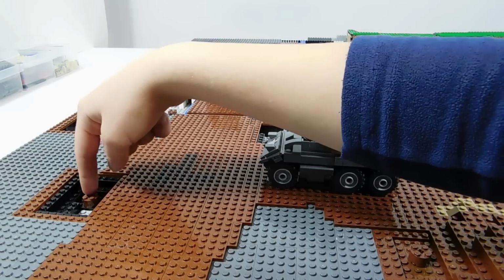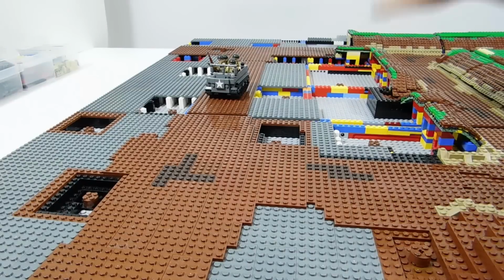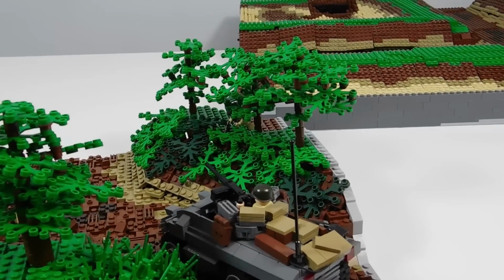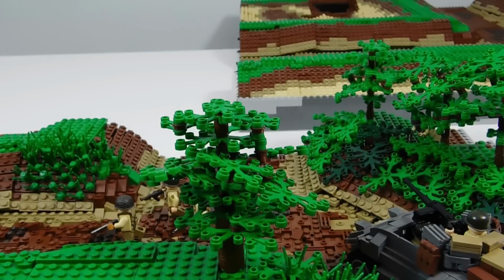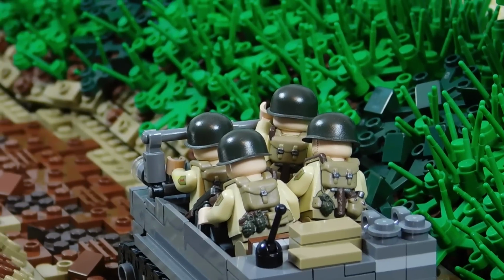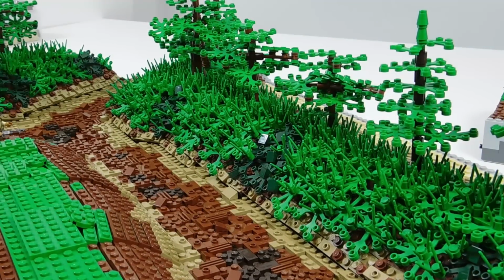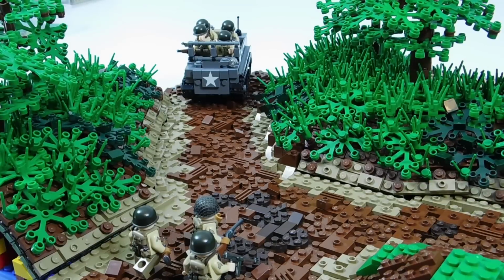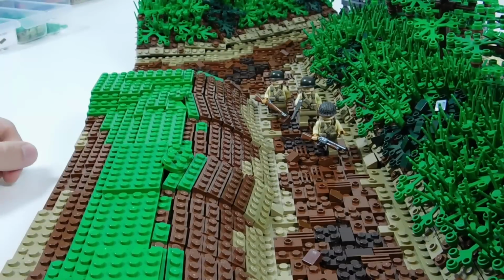Outskirts of Saint Lô in Lego Episode: 9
This is episode nine in my building series: Outskirts of Saint Lô in Lego. In this segment I work on road detailing and the hedgerows.